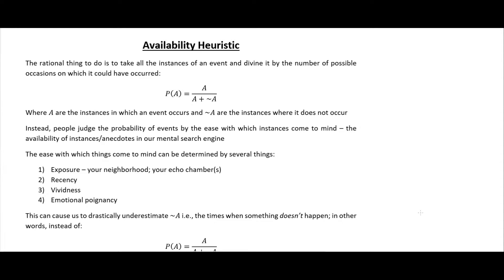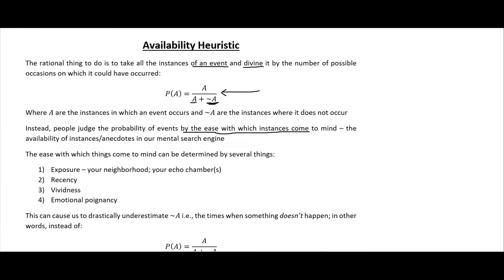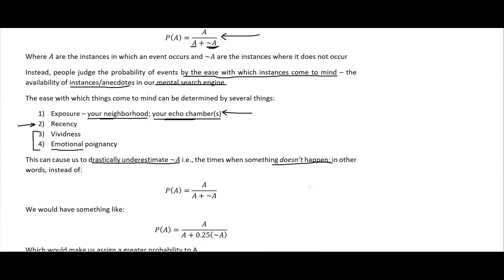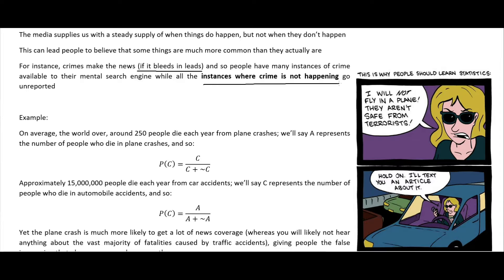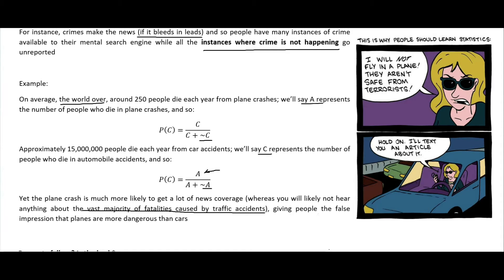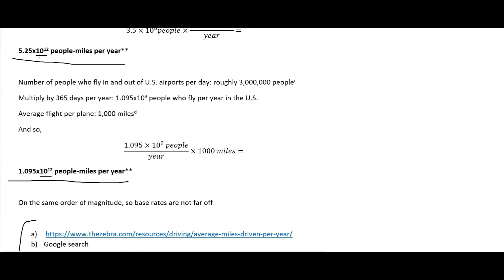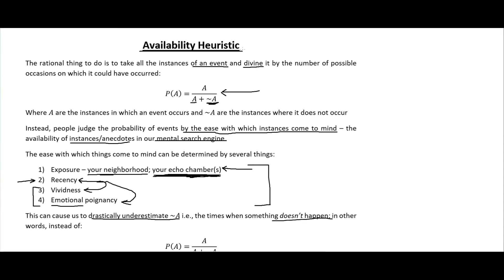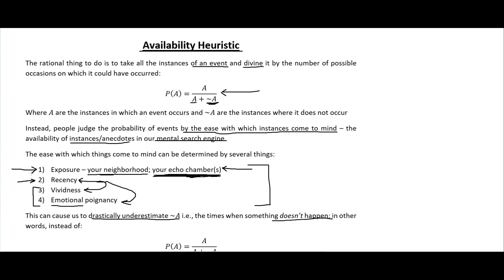Availability Heuristic - Probability | How to be Rational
The availability heuristic is like the algorithm your brain uses to pull up relevant memories. But our minds have evolved to put recent and emotionally vivid things on the first page, making those seem more common than they actually are.

Other places you can find content from me:

Amazon - Author Profile

Incarnate: Existence
Incarnate: Essence
Incarnate: Schism

Following the book "Rationality: What It Is, Why It Seems Scarce, Why It Matters" by Steven Pinker: